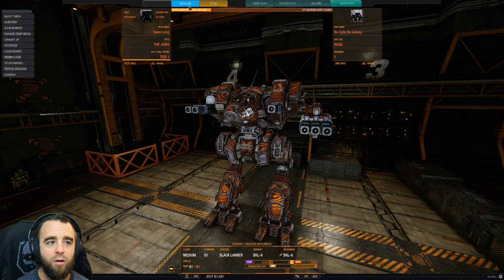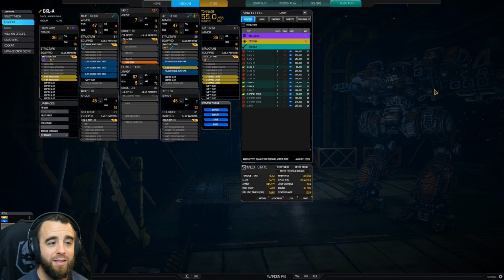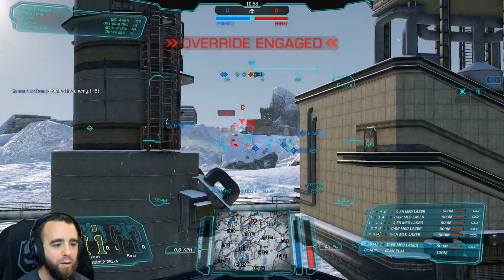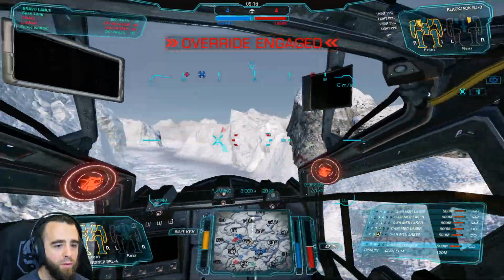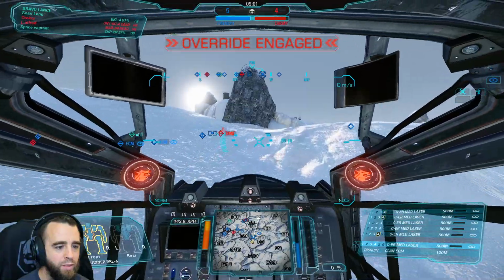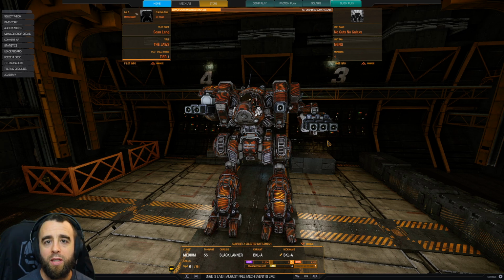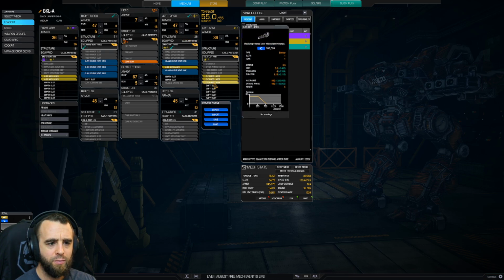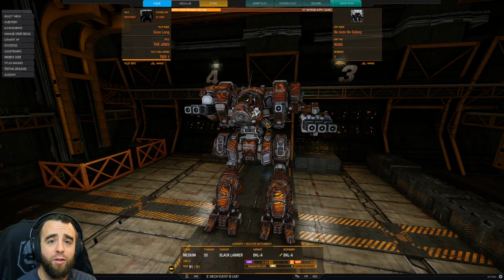Black Lanner - Favorite Build - Mechwarrior Online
This is my favorite build in the Black Lanner in Mechwarrior Online. Use the poking power of this setup, hit and fade!